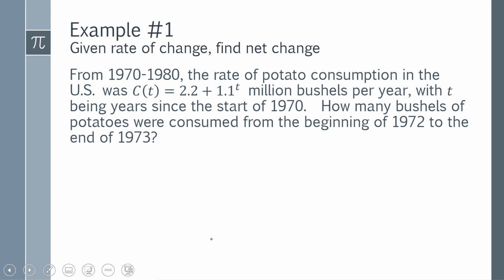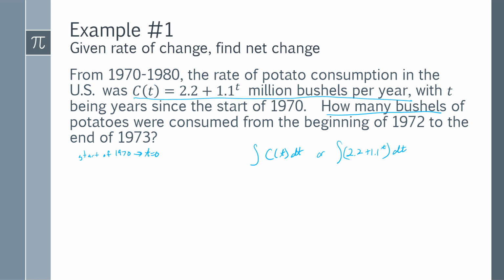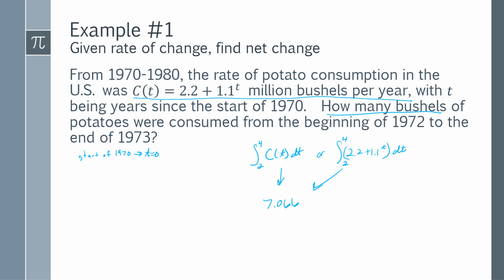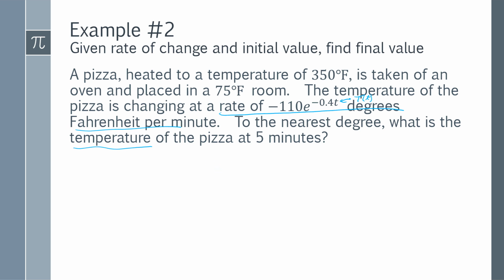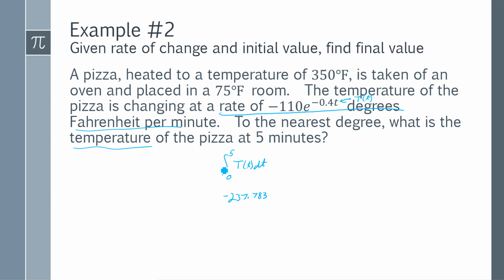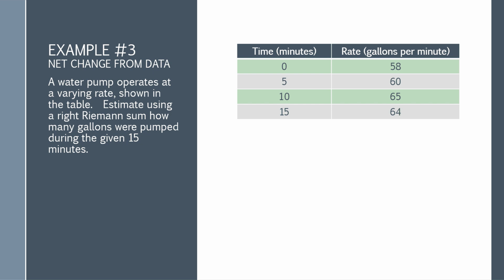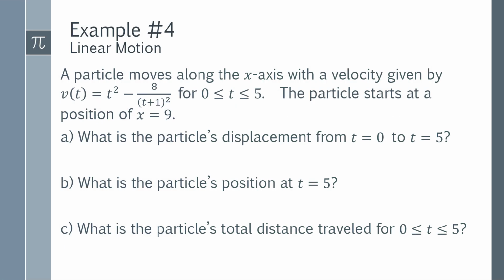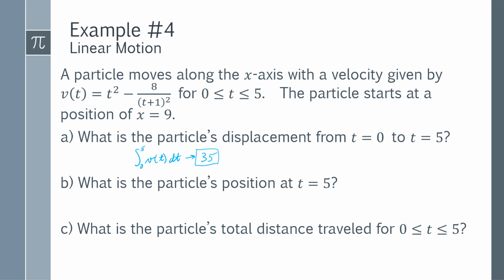Examples of Integral as Accumulator